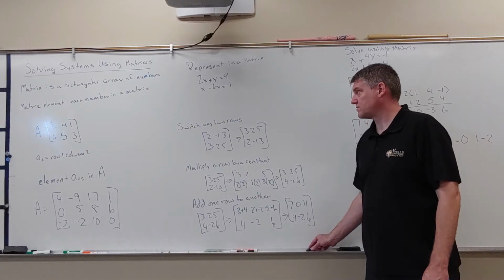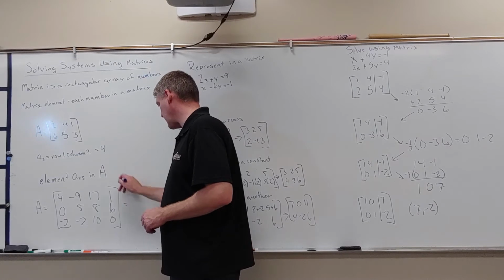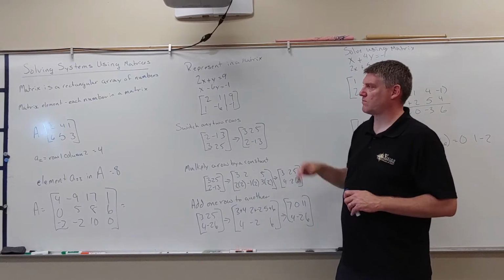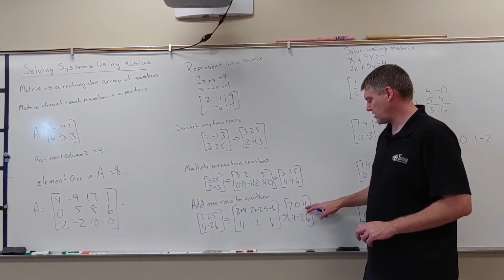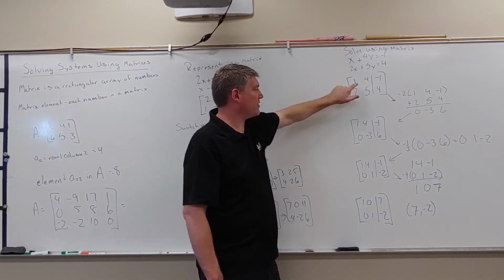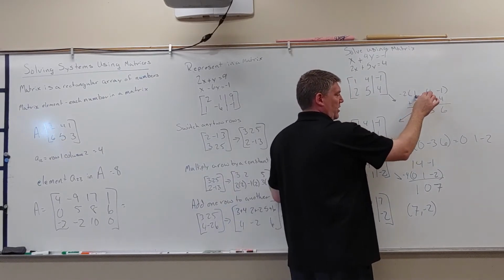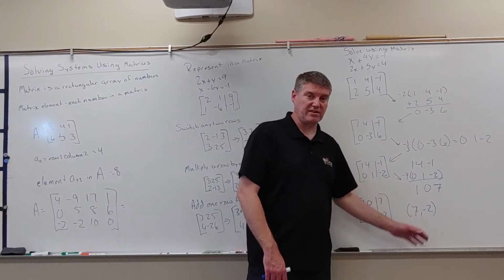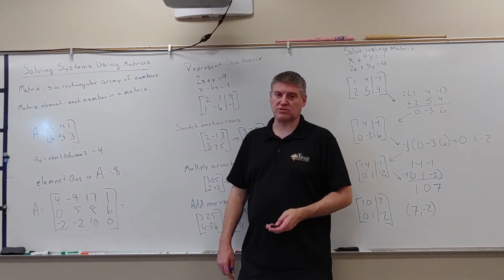Alg 2 Solving Systems Using Matrices